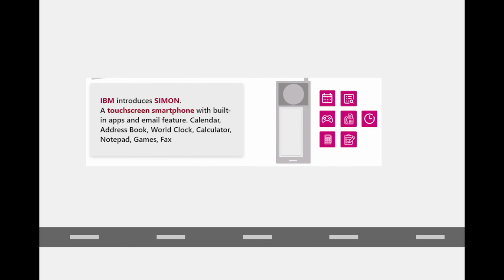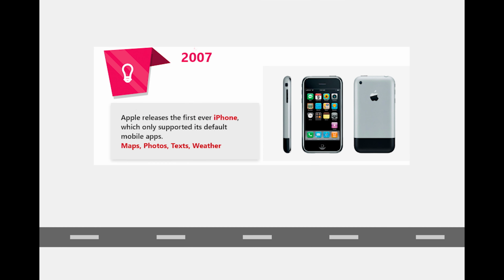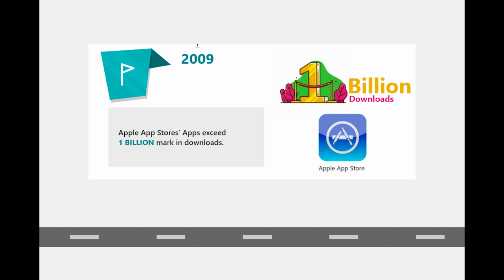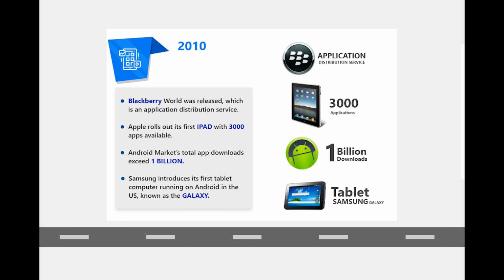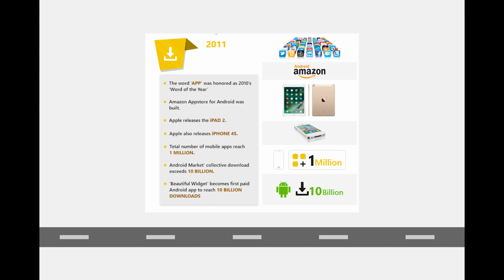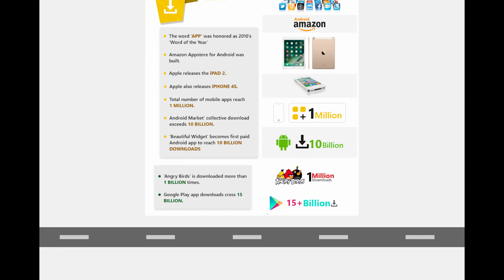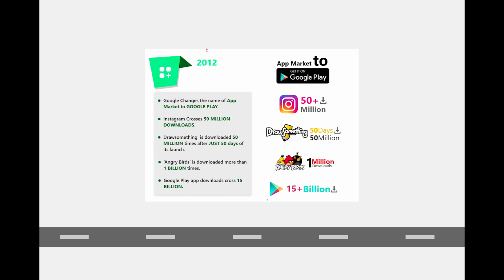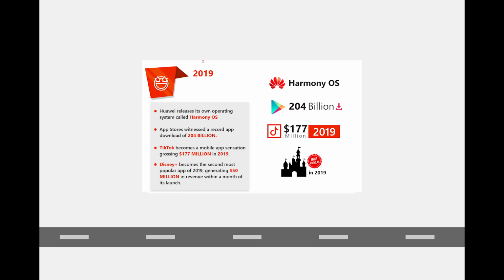Mobile Apps Evolution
Mobile app development kept on evolving and progressing giving mobile apps a gradual but steady makeover. Today, with the latest technology involving artificial intelligence, machine learning, AR, and many more; mobile applications have become the most lucrative platform for all businesses, big and small. Source